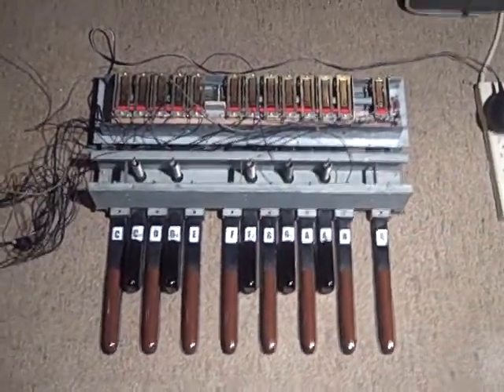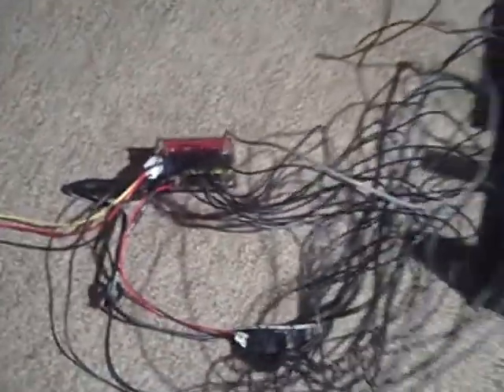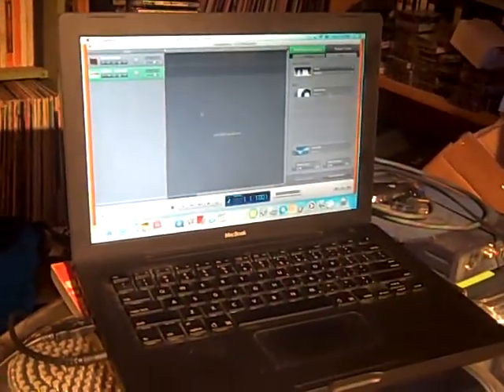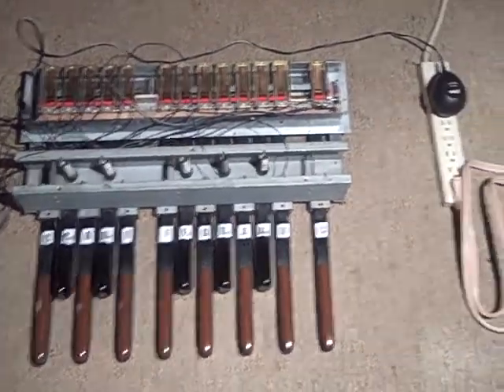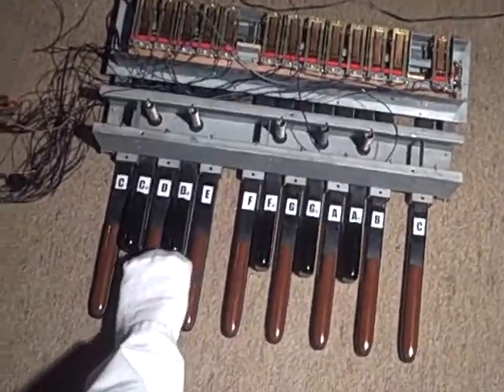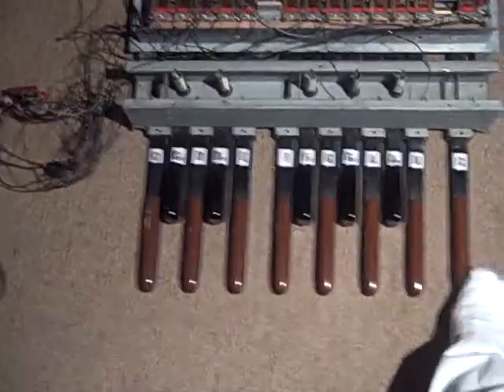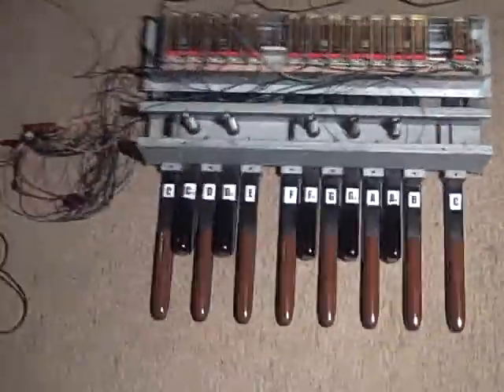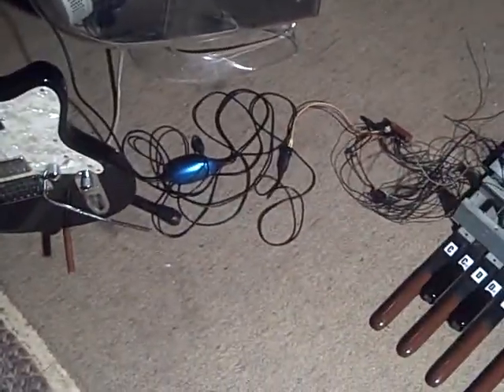Basyn pt 2.AVI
Video of a MIDI Bass Pedal Board project that I just couldn't get working quite right. Showing that it somewhat works. I sent numerous e-mails to the guy who sold me the Basyn MIDI kit to: to try and get some kind of support but he never returned my e-mails.